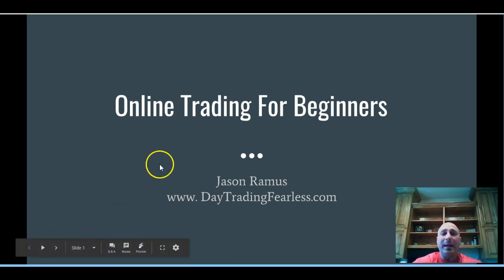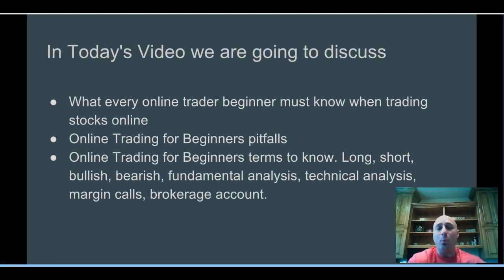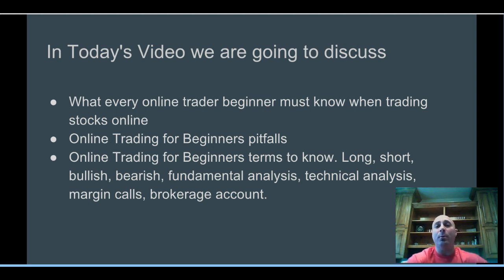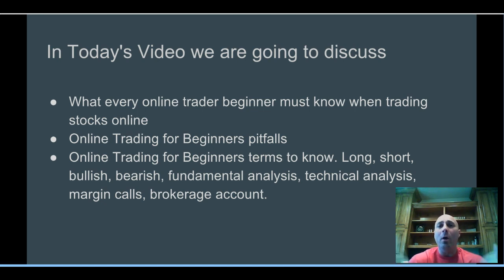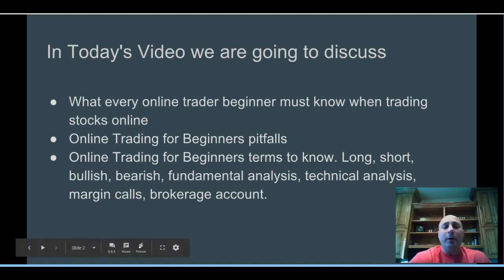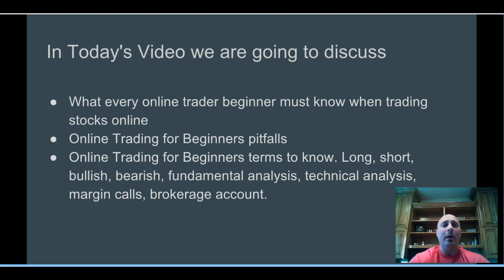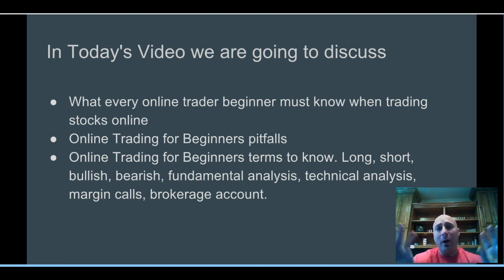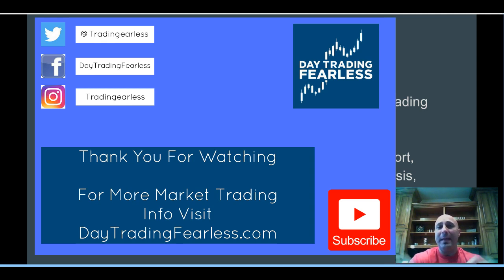Online Stock Market Trading For Beginners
-My eBook "The Stair Step Trade Strategy"

In Today's Video Tips and Tricks of the Stock Markets we discuss:
-What every online trader beginner must know when trading stocks online
-Online Trading for Beginners pitfalls
-Online Trading for Beginners terms to know. Long, short, bullish, bearish, fundamental analysis, technical analysis, margin calls, brokerage account.

This video teaches you the pitfalls and what you need to know about trading the stock market online. We also explain stock market lingo and what they mean.

Related topics discussed:
how to trade the stock market
stock market trading online
trading online for beginners
stock market information

If you like this video, please give it a thumbs up, share it with your friends and if you have any questions, please put it in the comments below and subscribe to my channel. Risk Disclosure: Futures and Forex trading contains substantial risk and is not for every investor. An investor could potentially lose all or more than the initial investment. Risk capital is money that can be lost without jeopardizing ones financial security or life style. Only risk capital should be used for trading and only those with sufficient risk capital should consider trading. Past performance is not necessarily indicative of future results.